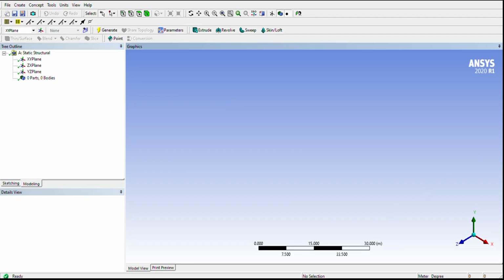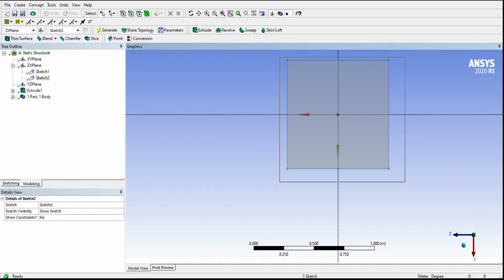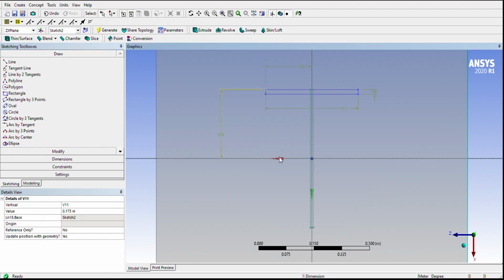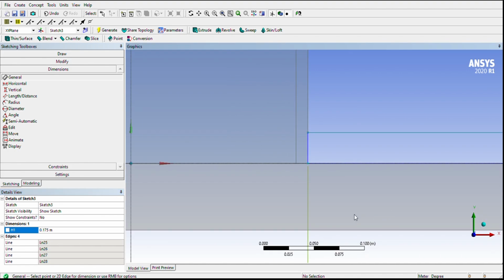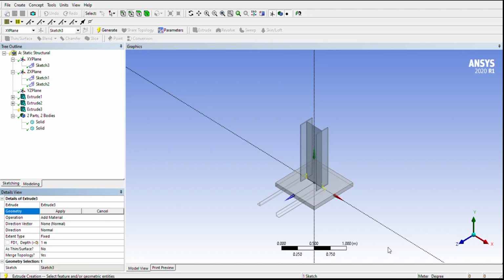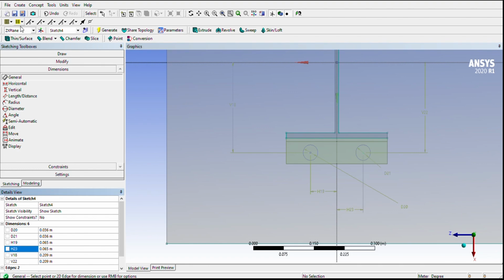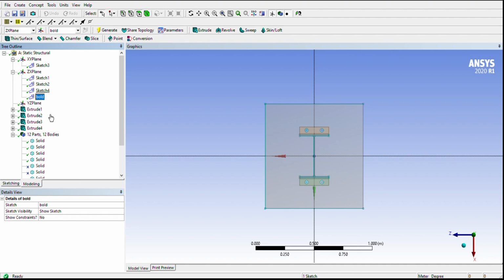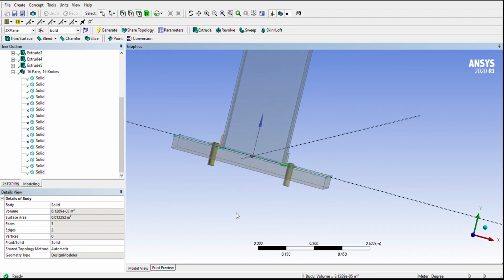Preparing 3D model of steel column with base place in ANSYS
This video demonstrates how to create 3D model of Steel Column (having I section) connected to a base plate through angles and bolts. This 3D model is prepared using ANSYS Design Modeler feature.